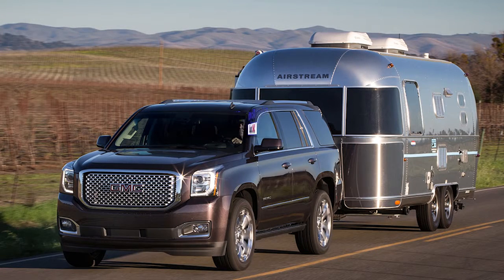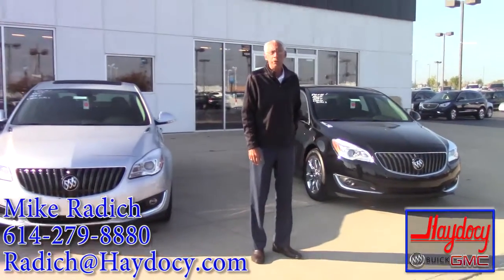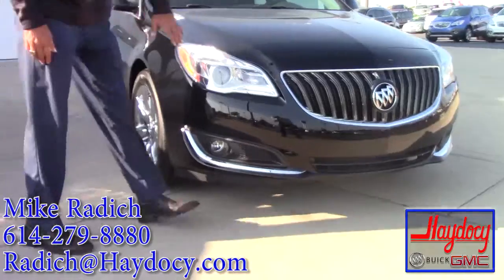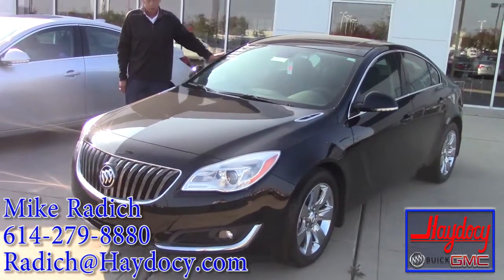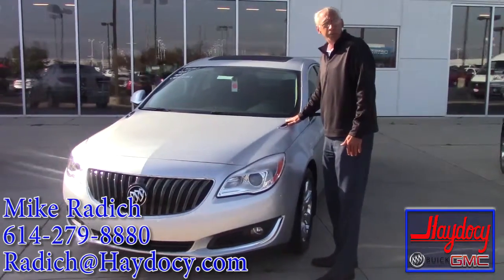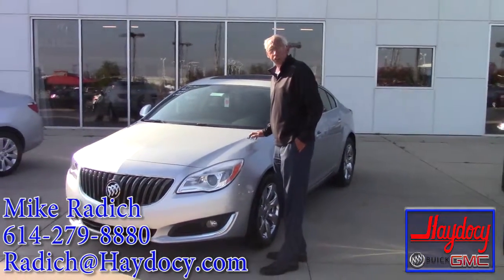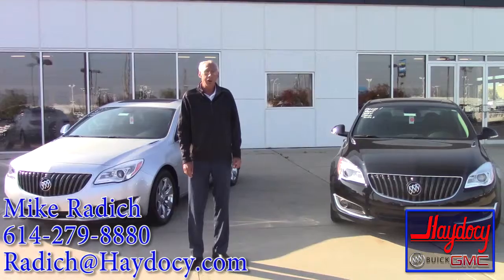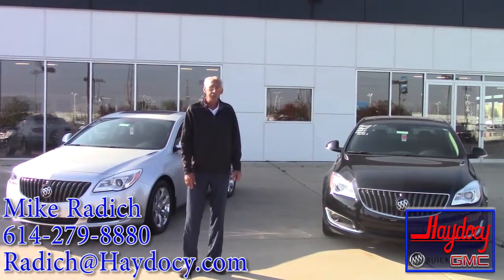2015 Buick Regals for sale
Mike Radich gives you a quick walk around of two 2015 Buick Regals at Haydocy Buick GMC in Columbus Ohio.